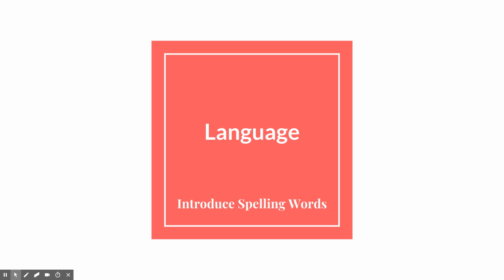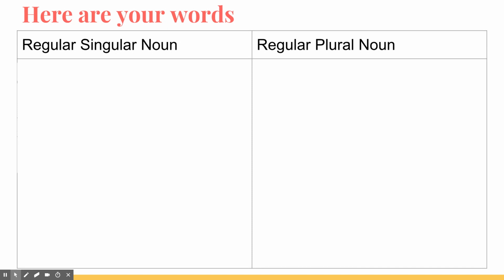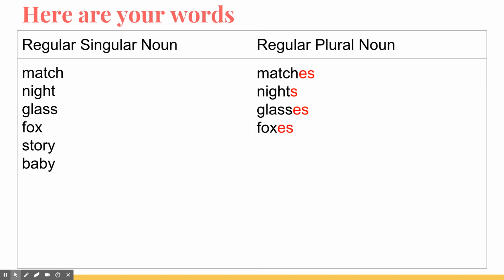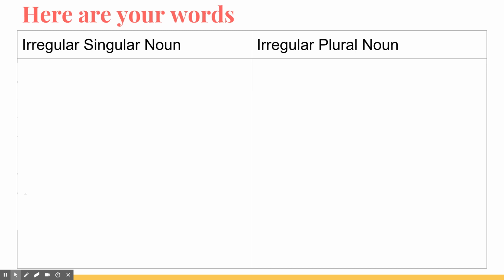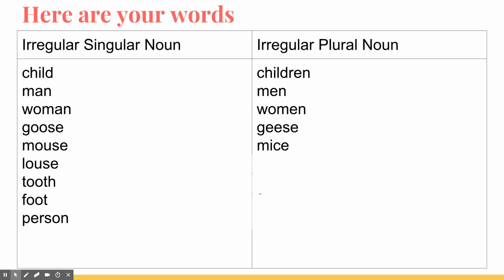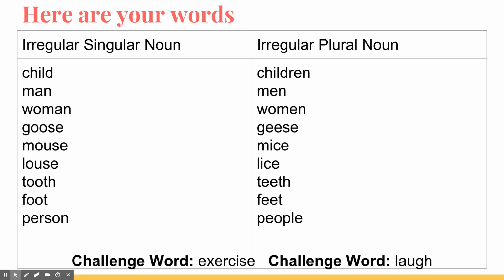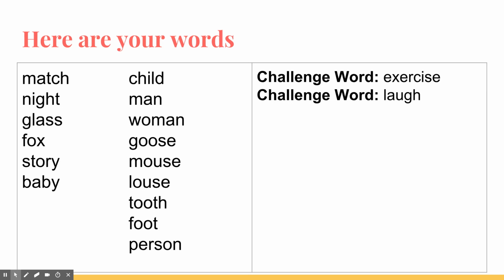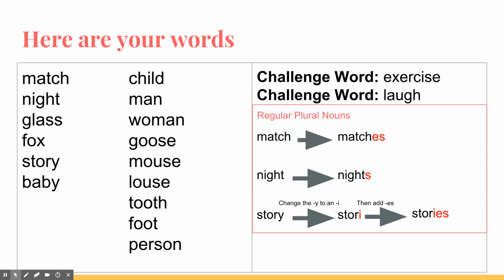Unit 3 Lesson 1 Language: Spelling--Regular and Irregular Plural Nouns